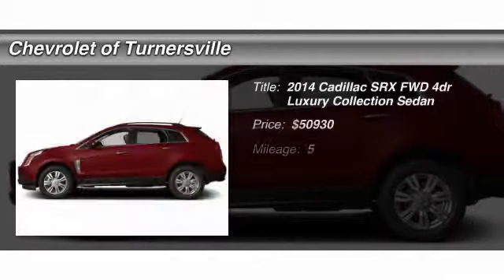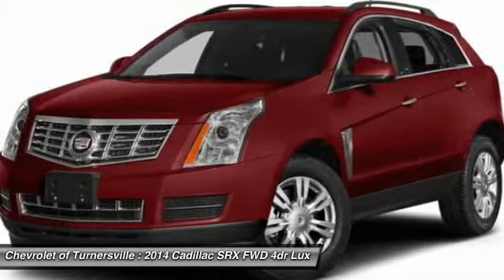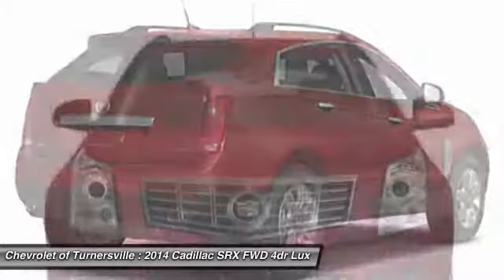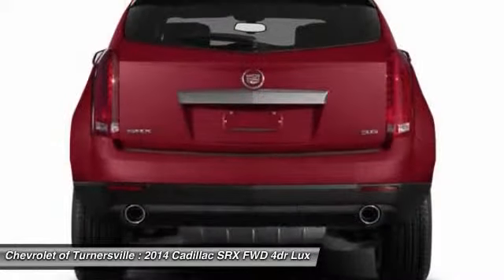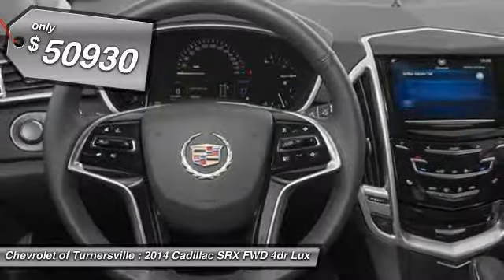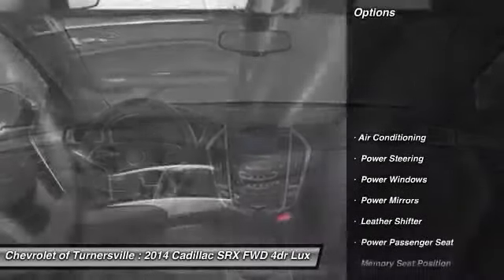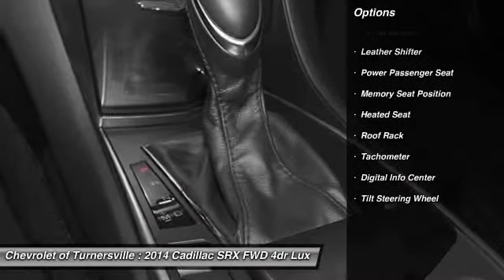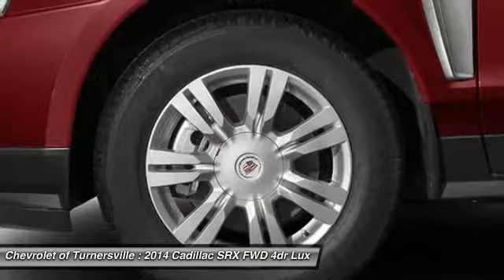2014 Cadillac SRX FWD 4dr Luxury Collection Sedan Turnersville NJ 0808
2014 Cadillac SRX FWD 4dr Luxury Collection Sedan